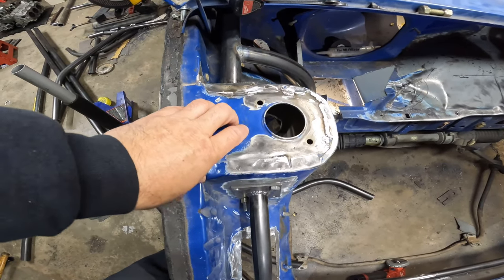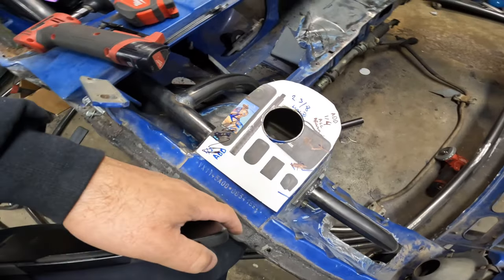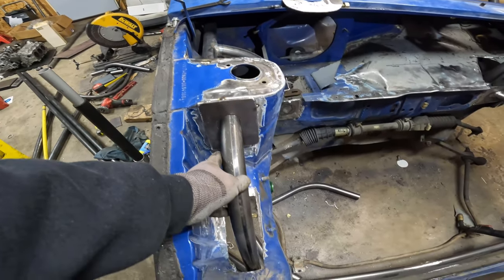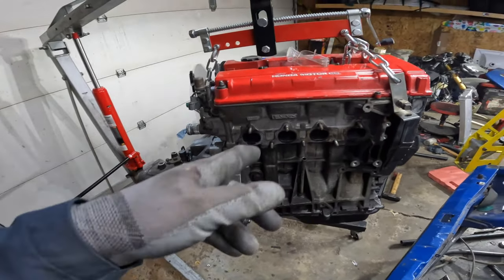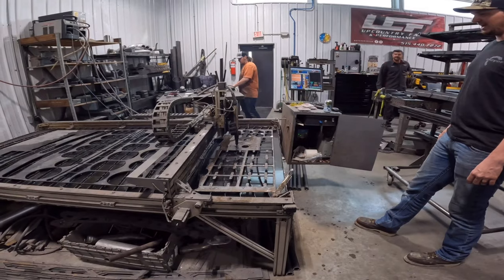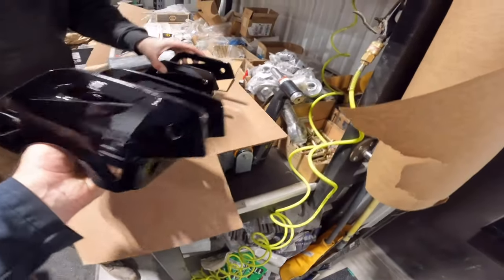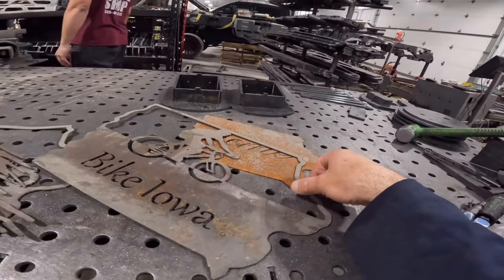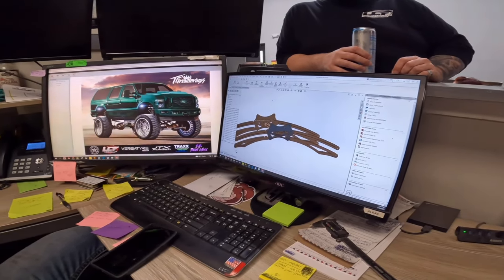HONDA POWERED YUGO MORE REINFORCING/GETTING CUSTOM BRACKETS CUT @ MY SPONSORS SHOP